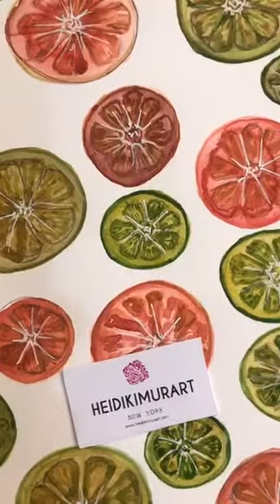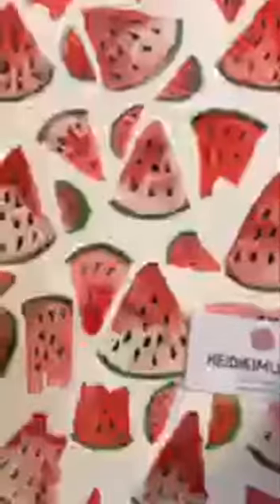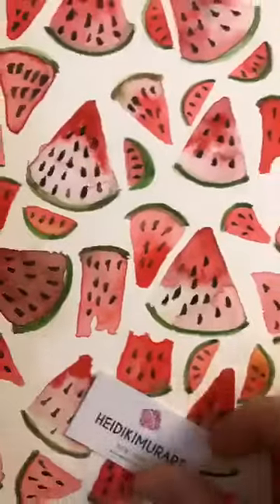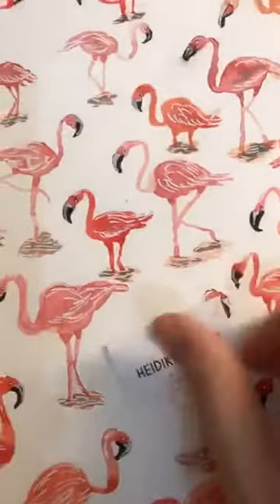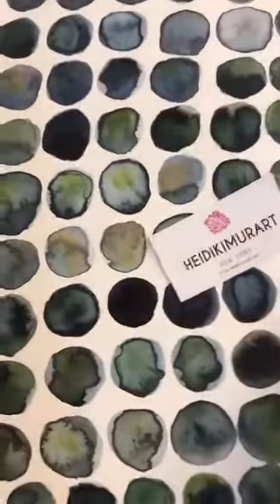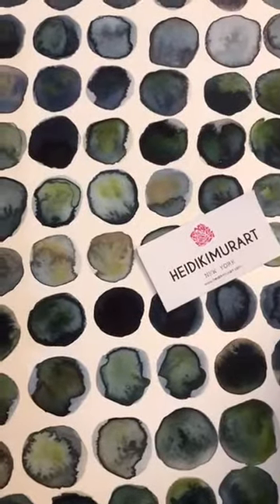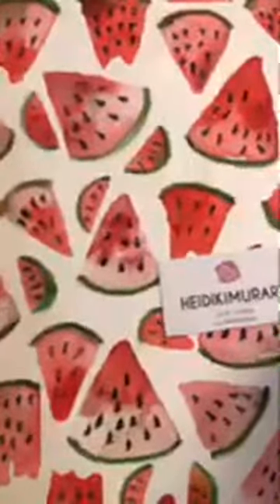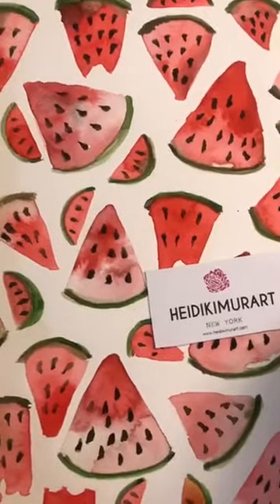FACEBOOK LIVE VIDEO RECAP: Our Design Art Studio New Fashion Pattern Updates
This was our Facebook Live video recap from April 21, 2020.
They will turn into your heels, wall clocks, phone cases, bath mats, and more.